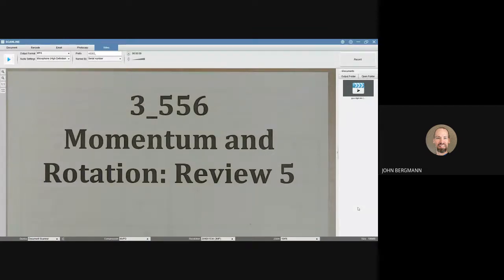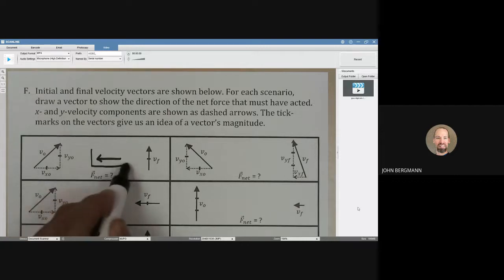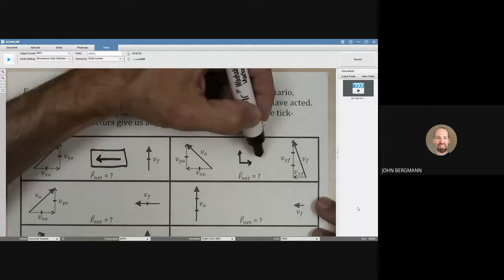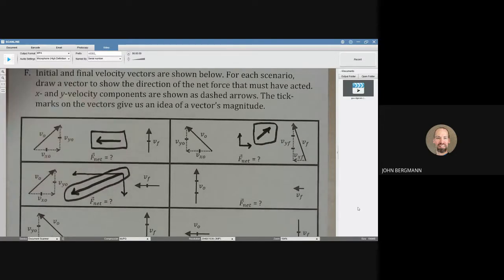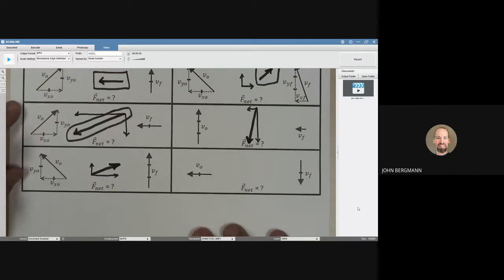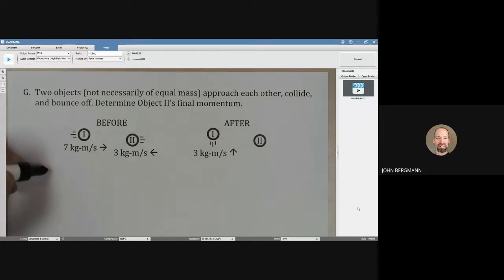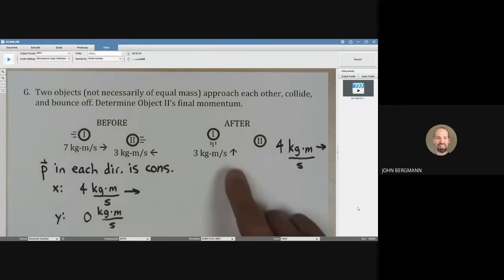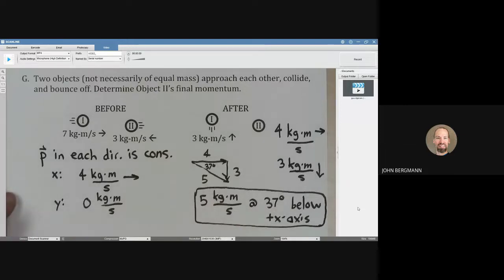3 556 review 5 force needed to change velocity